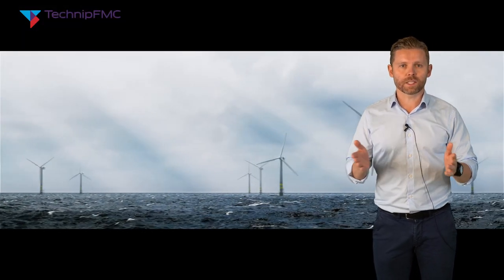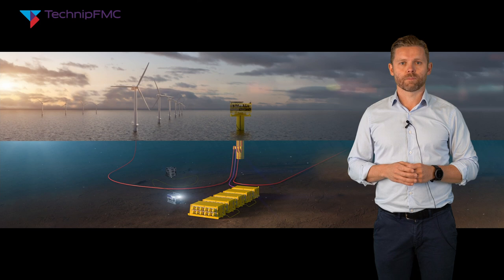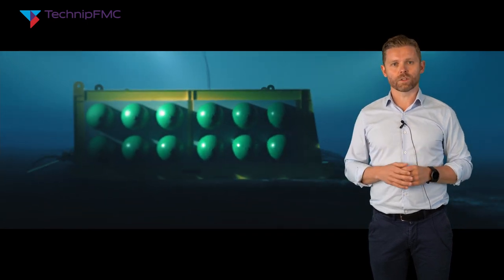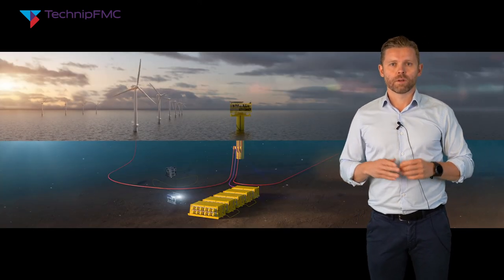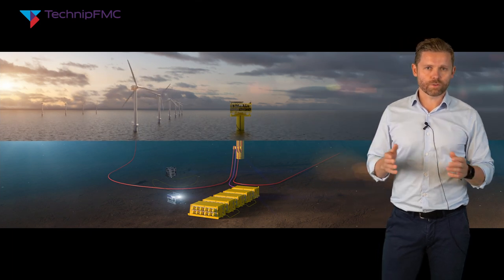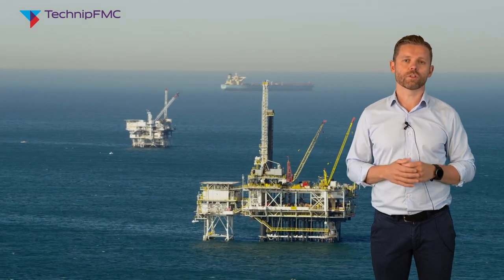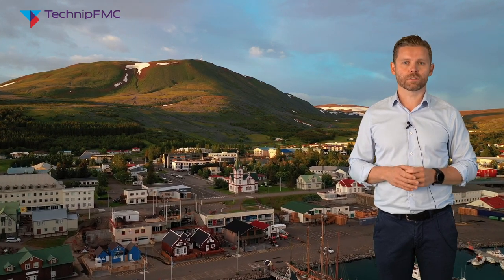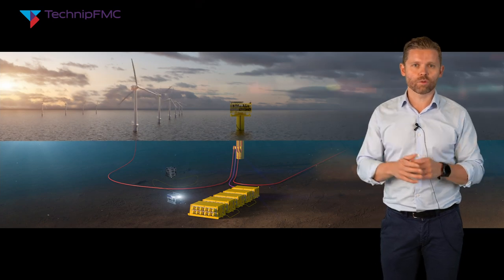Deep Purple™: Empowering ocean energy systems with green hydrogen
Deep Purple™ integrates offshore renewable power and offshore green hydrogen production, storage and distribution, providing end users with stable power supply.